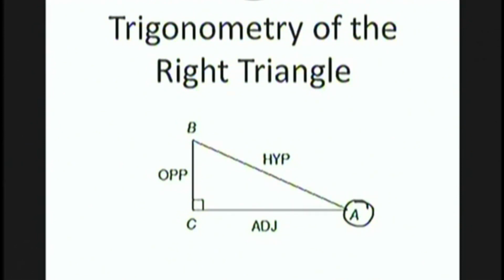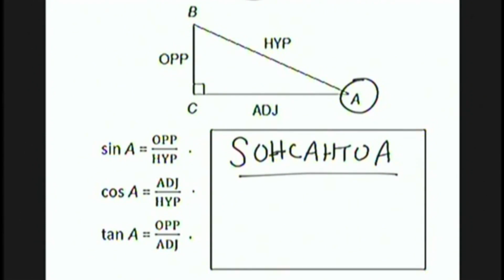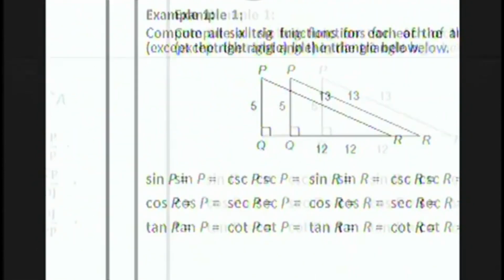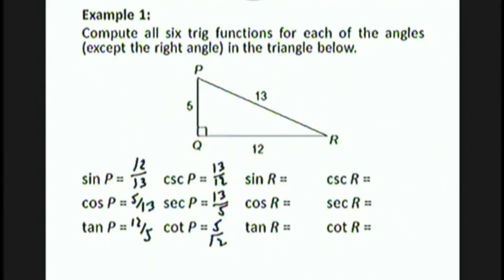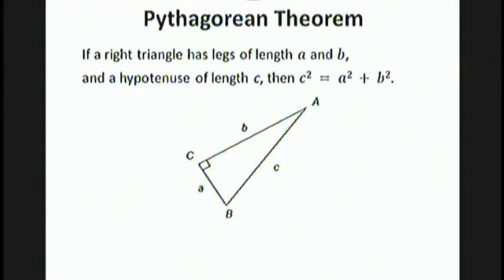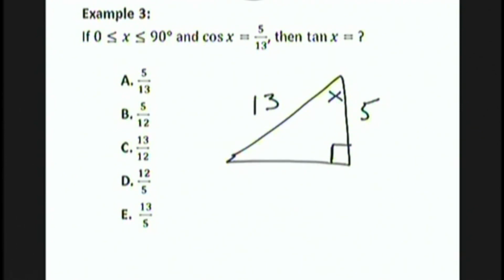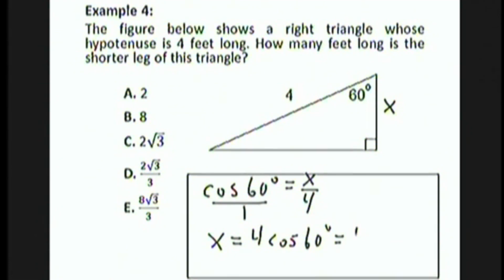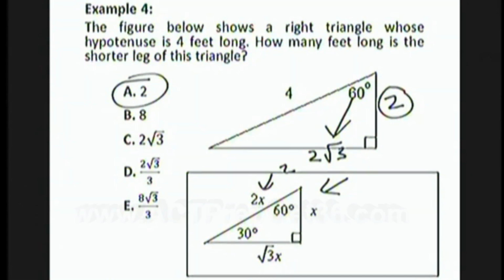Basic Trigonometry of the Right Triangle - ACT and SAT Prep